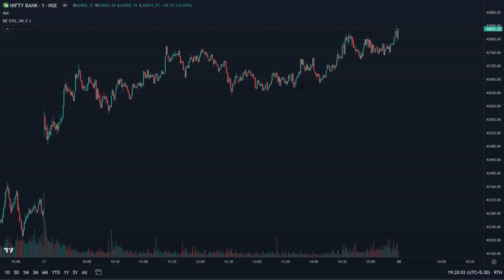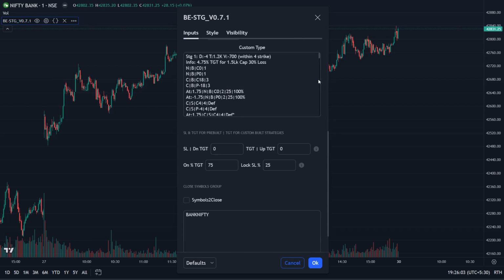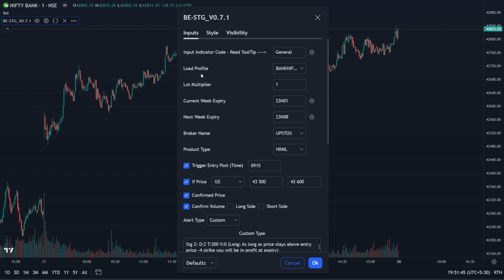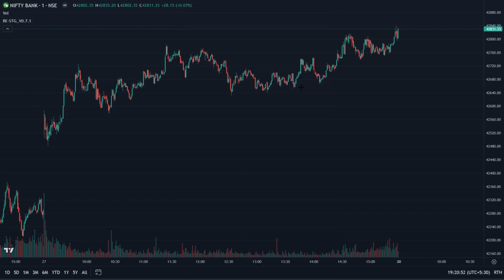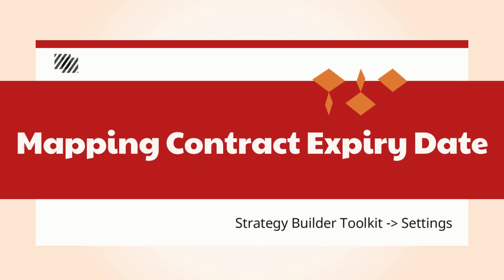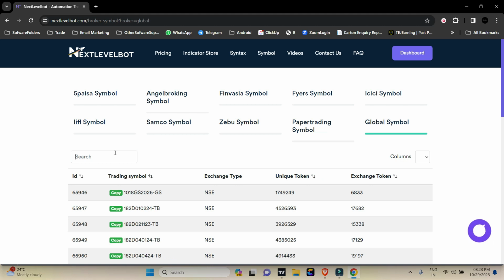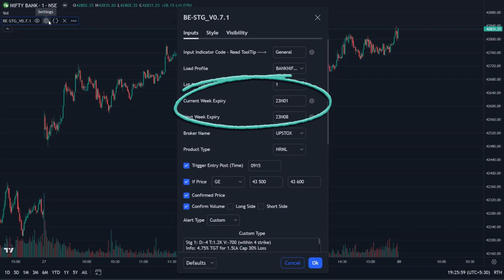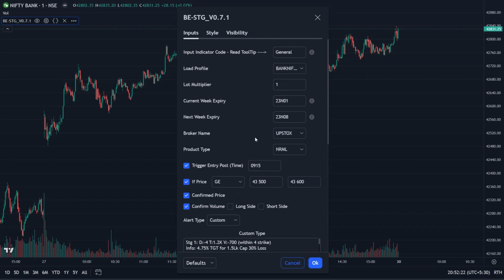Strategy Builder Toolkit - Understanding the Indicator Settings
You can get free, permanent access to this indicator by opening a trading account through the link below and trading in the FNO segment. Your indicator license is perpetual as long as you are trading in a live account.

(1 year Access)

The video is all about option strategy builder download
We also try to cover the following subject:
opstra option strategy builder
StockMock option strategy builder
option strategy builder free website
short straddle option strategy backtesting
option buying strategy for intraday by pushkar raj thakur
option strategy builder free
option strategy builder zerodha